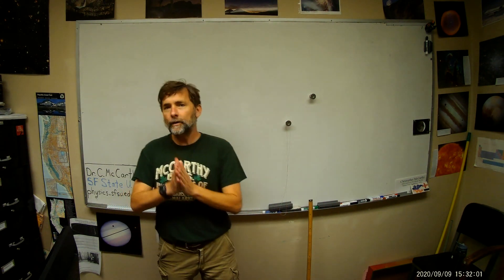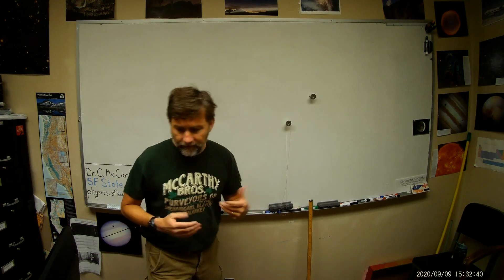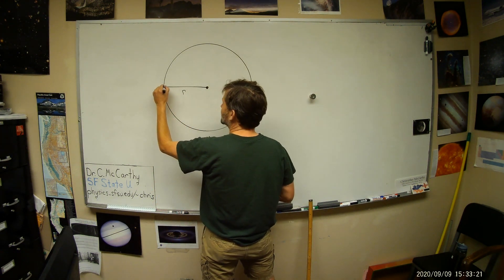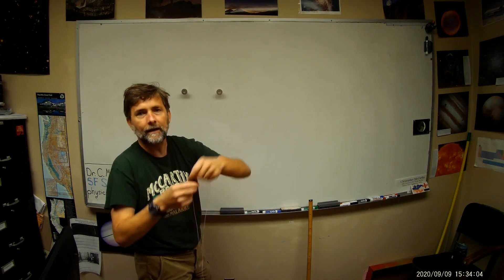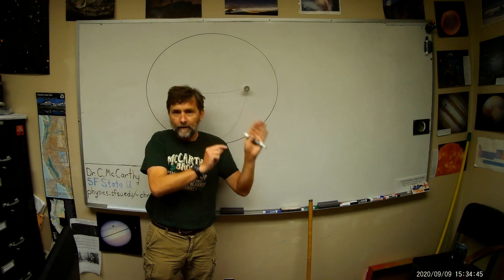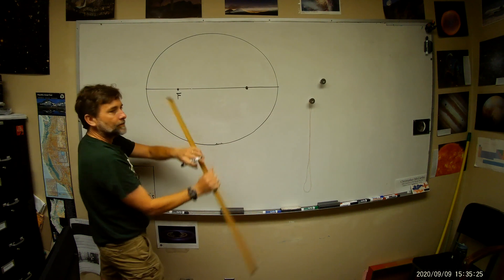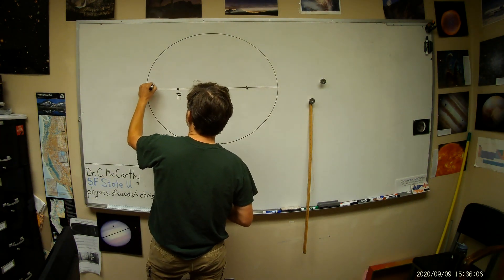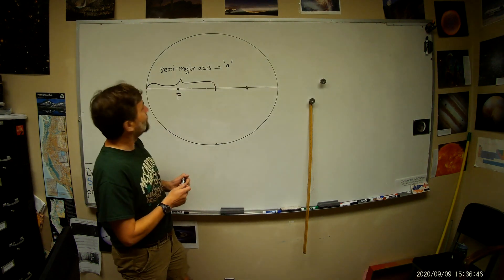How to Draw an Ellipse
I show how to draw an ellipse, and why they are important for planetary orbits & Kepler's 1st Law.